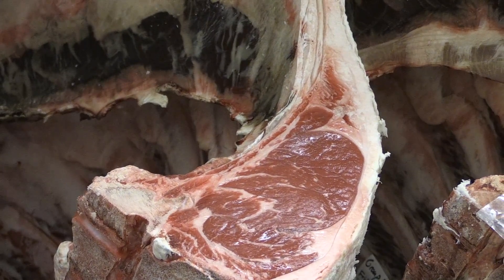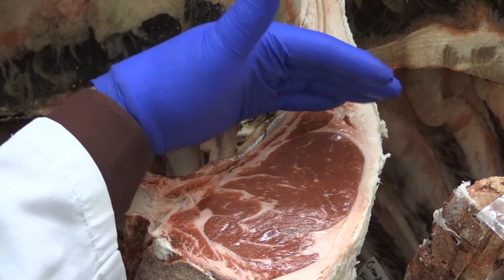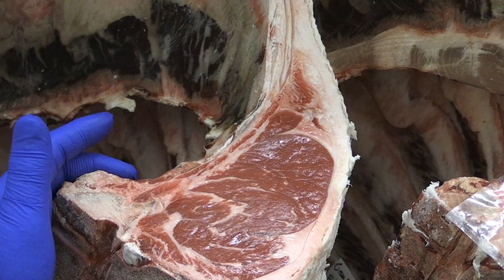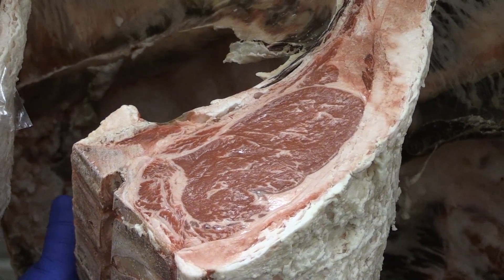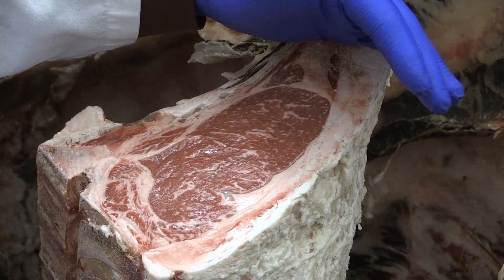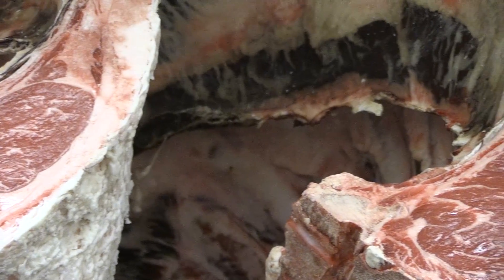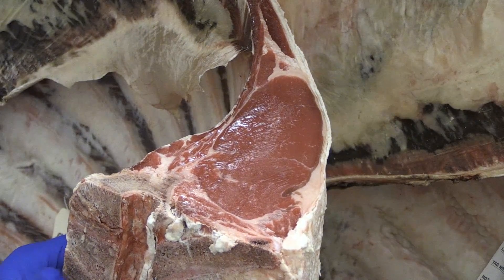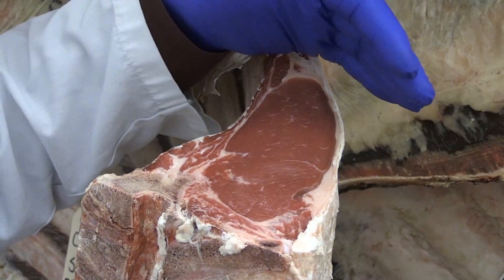Griffin Niche Markets Ribeyes